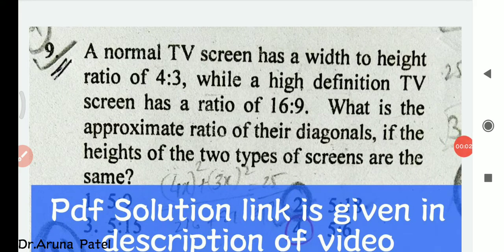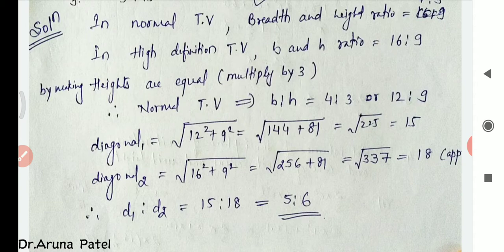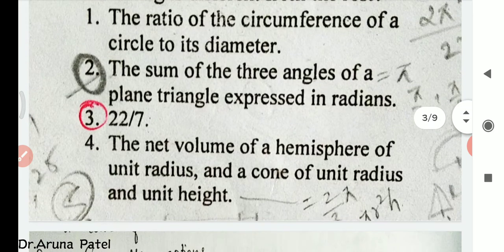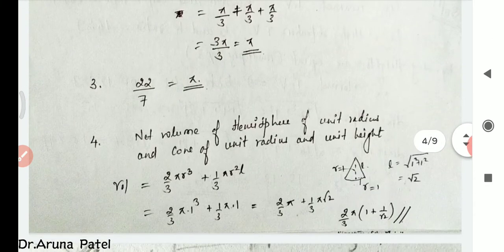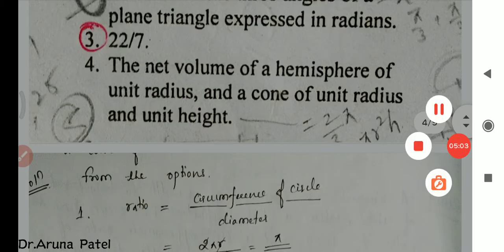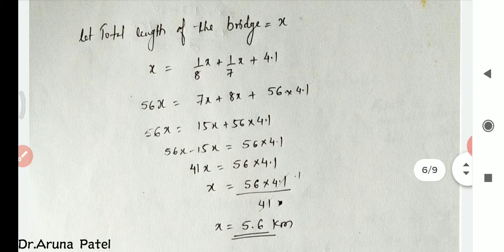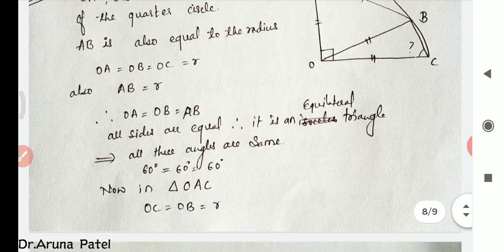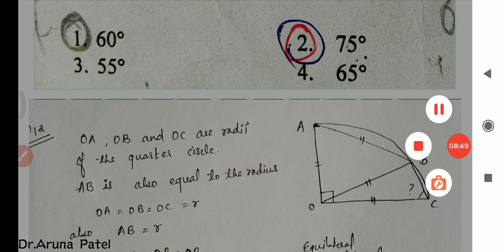2 CSIR NET DEC 2016 GENERAL APTITUDE PHYSICAL SCIENCE